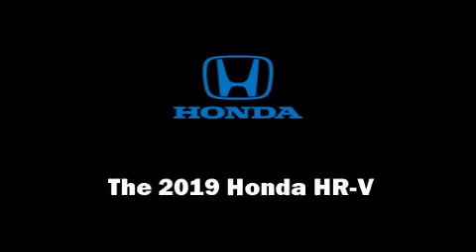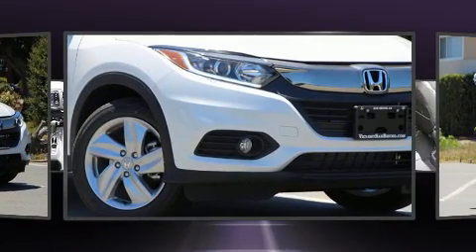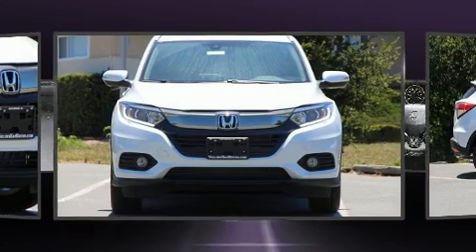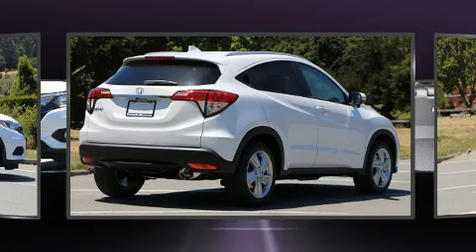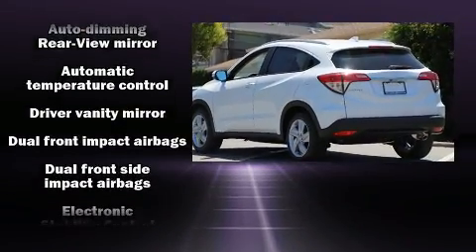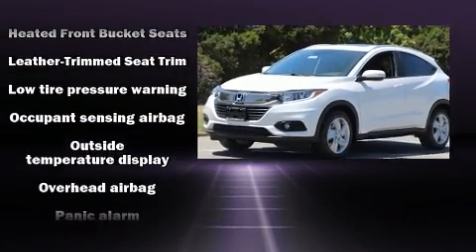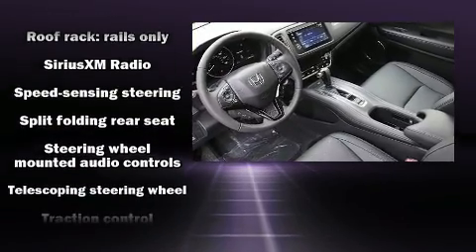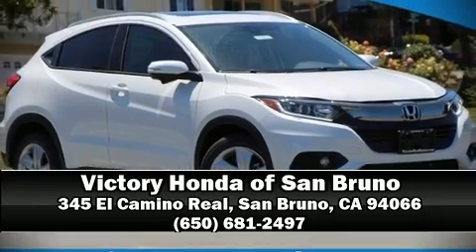2019 Honda HR-V EX-L 2WD in San Bruno, CA 94066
You can expect a lot from the 2019 Honda HR-V. Smooth gearshifts are achieved thanks to the efficient 4 cylinder engine, providing a spirited, yet composed ride and drive. Honda prioritized fit and finish as evidenced by: an automatic dimming rear-view mirror, heated seats, air conditioning, fully automatic headlights, power moon roof, remote keyless entry, and leather upholstery. Audio features include an AM/FM radio, steering wheel mounted audio controls, and 6 speakers, enhancing the audio experience throughout the interior. Honda also prioritized safety and security with features such as: head curtain airbags, front side impact airbags, traction control, brake assist, a security system, and 4 wheel disc brakes with ABS. For added security, dynamic Stability Control supplements the drivetrain. We know that you have high expectations, and we enjoy the challenge of meeting and exceeding them! Please don't hesitate to give us a call.